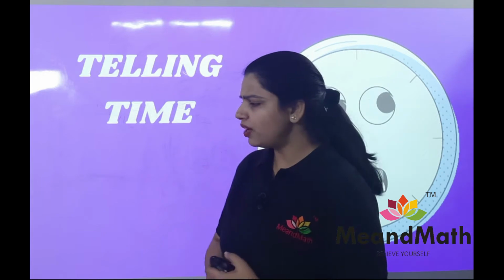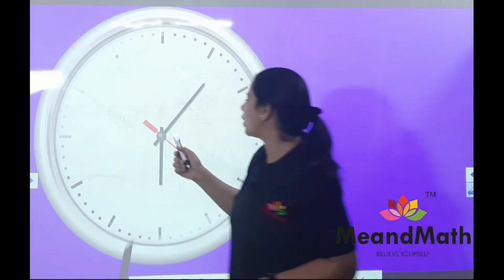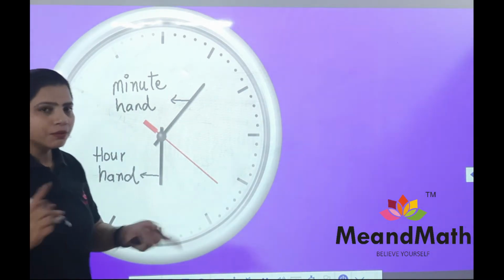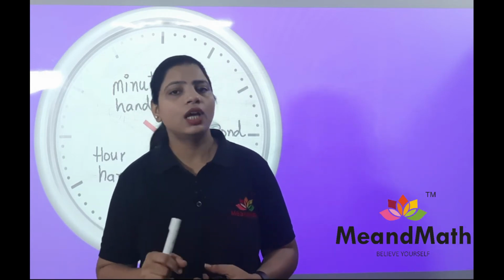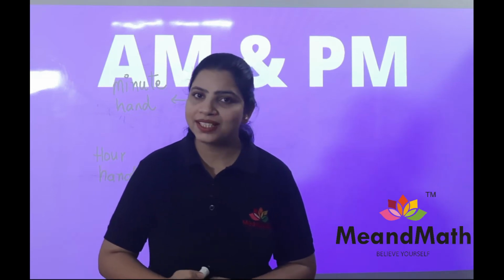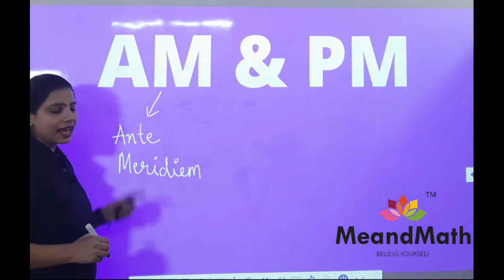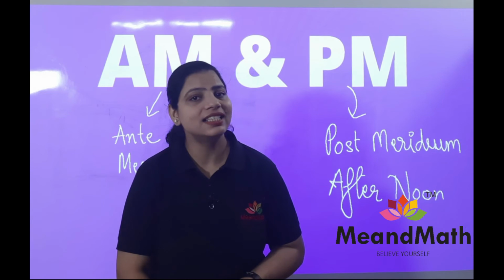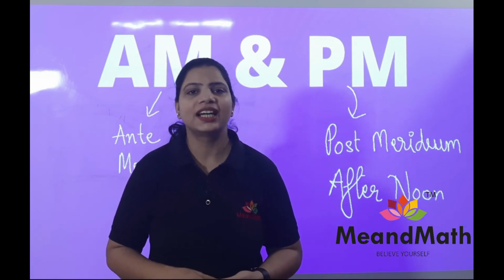(Telling Time) Easiest way for Kids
TELLING TIME (INTRODUCTION)#
Hello Students
In this concept video lesson, we will learn about time. We will get to know about hands of the clock including a.m. & p.m.
Keep Learning & Growing with ME AND MATH!
TELLING TIME (INTRODUCTION)#
ME AND MATH is a fast, simple, and fun app that I use for learning and growing every day.